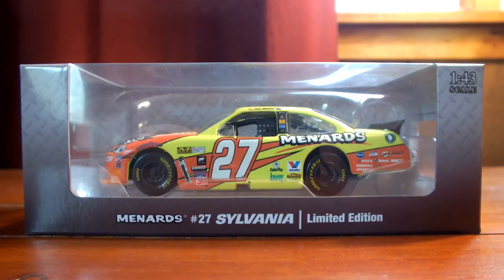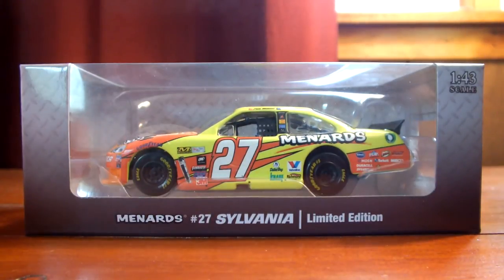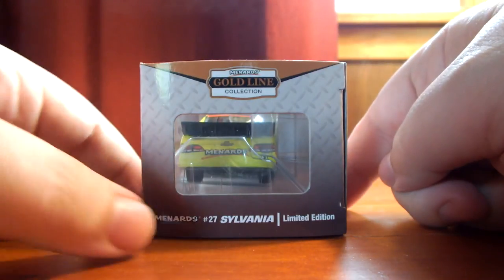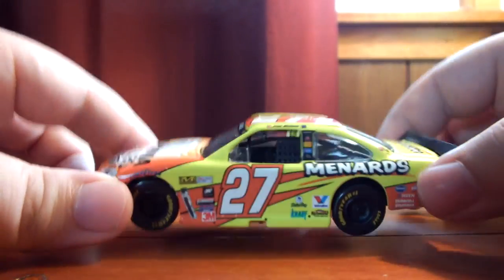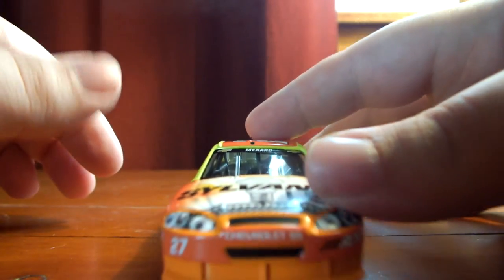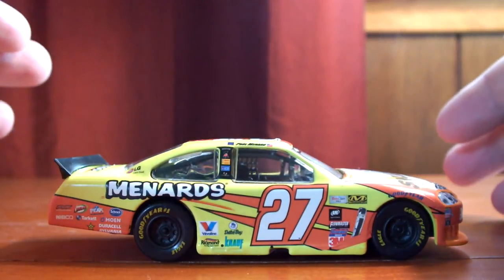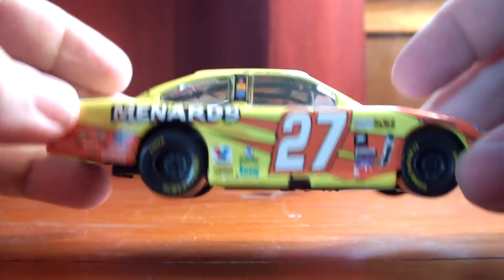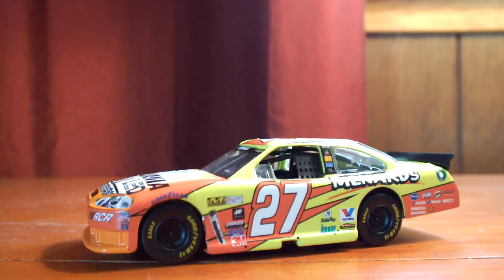Paul Menard 2016 Sylvania Diecast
In this video we are going to take a look at the Menards exclusive 1/43rd scale Paul Menard Sylvania diecast. This diecast is a odd ball. Its a 2016 paint scheme on a 2012 impala yes I said impala . I try to explain all of that weirdness and weather or not you should get this car in this review. I also point out some flaws with the car.
                           Twitter & IG @ jasonastrain